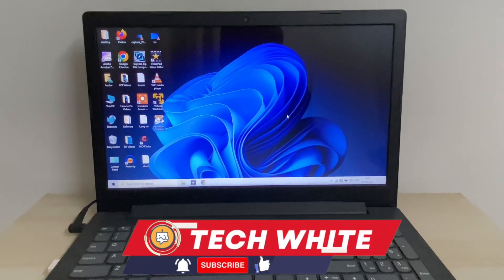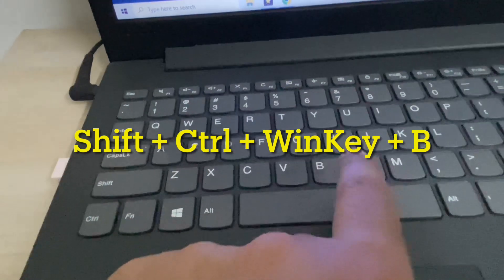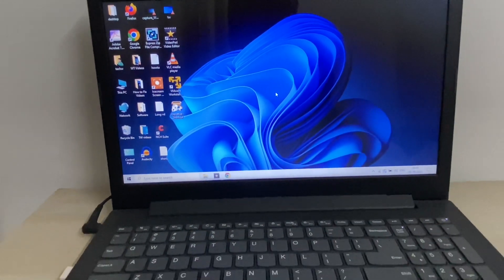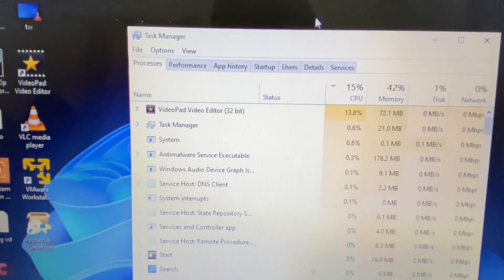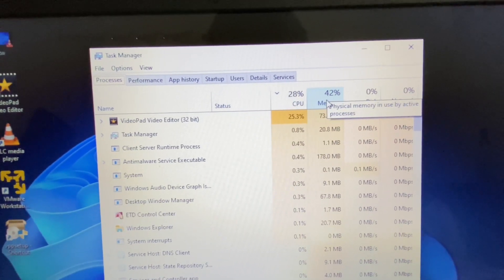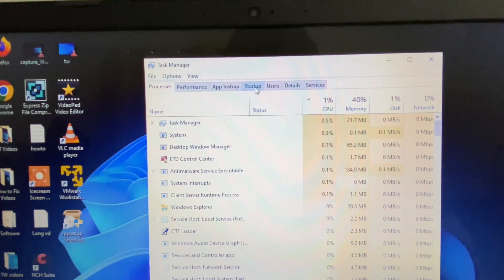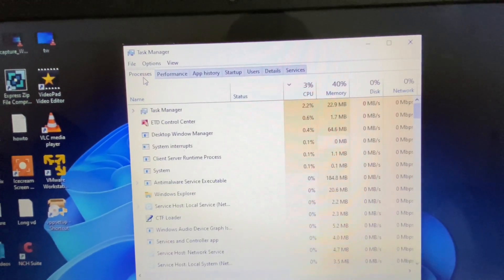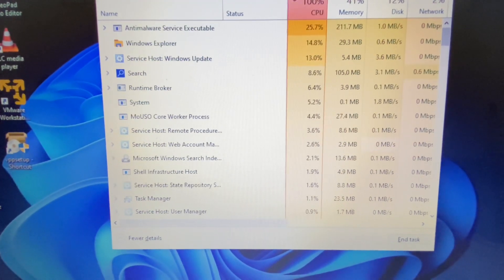Fix- Laptop Screen Freeze or Stuck (Updated 2024)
What causes laptop screen to freeze?
Software issues are the most common reason for a frozen computer. At some point, the software loses control over the application or tries to run the application in a way the Windows operating system doesn't recognize. Old software programs may not work well on new versions of Windows.